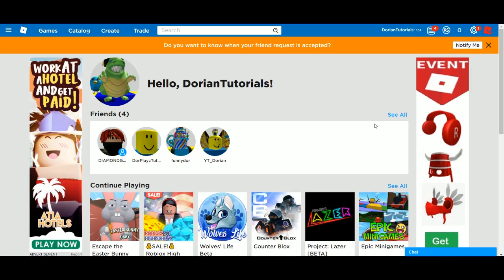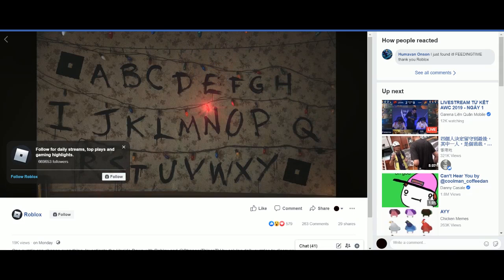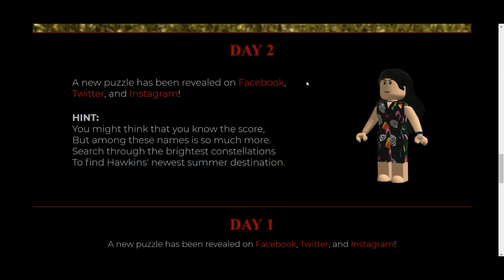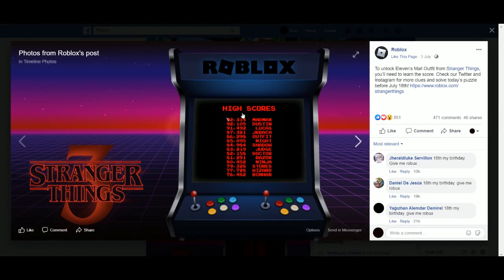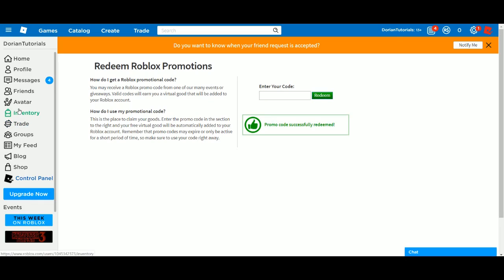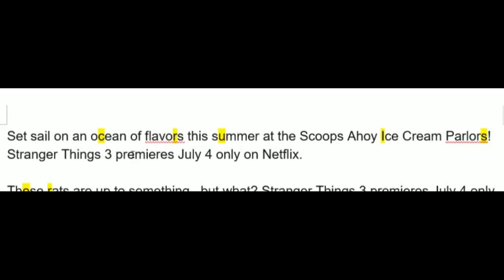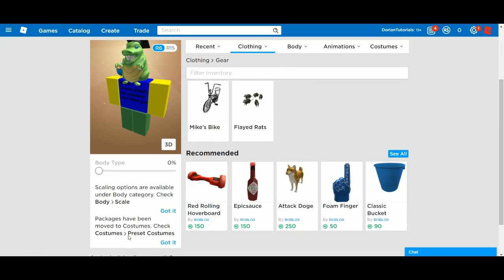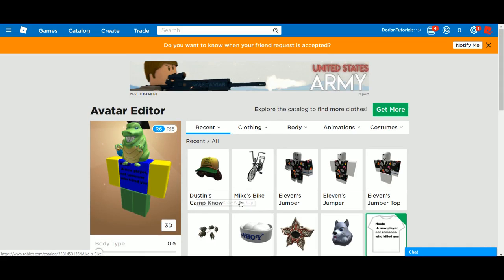ALL PROMOCODES in the STRANGER THINGS EVENT in Roblox!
ALL PROMOCODES in the STRANGER THINGS EVENT in Roblox!- Hope you enjoyed!

On July 4th, StrangerThings3 premiered on Netflix! Netflix sponsored Roblox and Roblox has an Event RIGHT NOW! Today, I played that event and found out there are four PromoCodes in this event and IT GIVES YOU FREE ITEMS!!!

Day 1: FEEDINGTIME
Day 2: STARCOURTMALLSTYLE
Day 3: RETROCRUISER
Day 4: HAPPYCAMPER